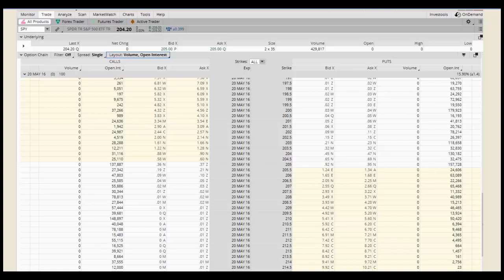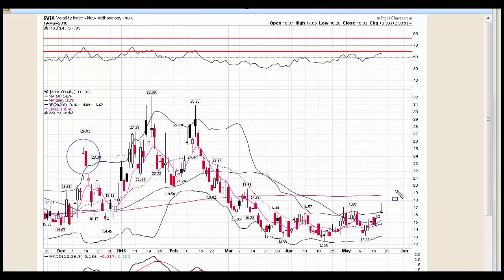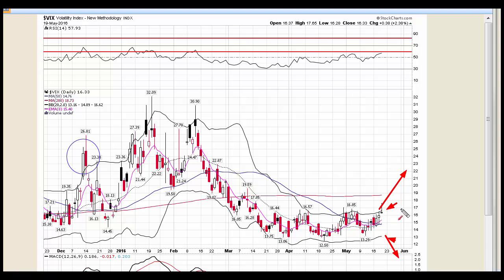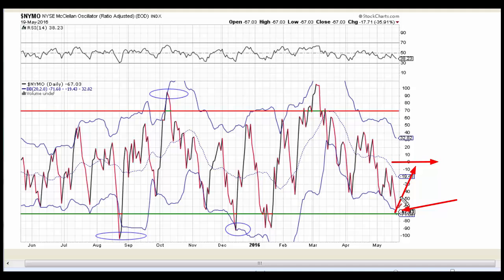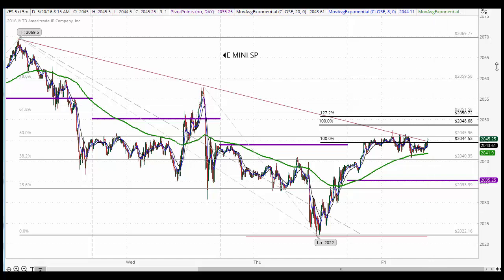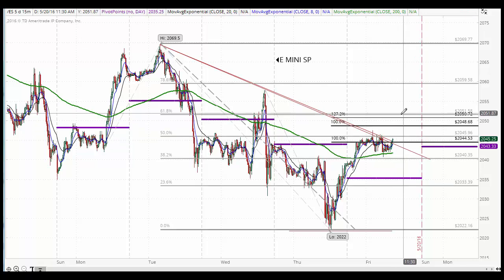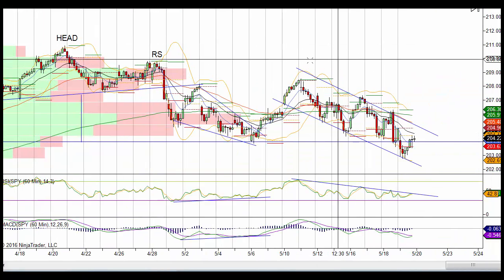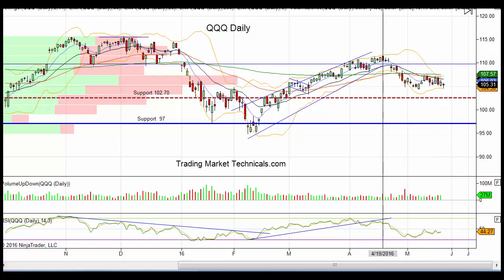TMT Stock Market Strategy Video 5 20 16